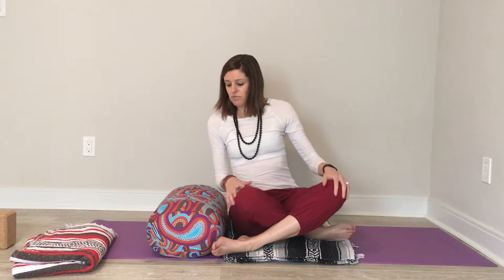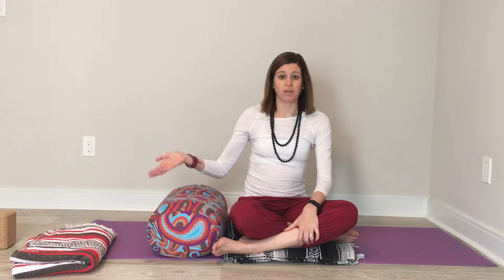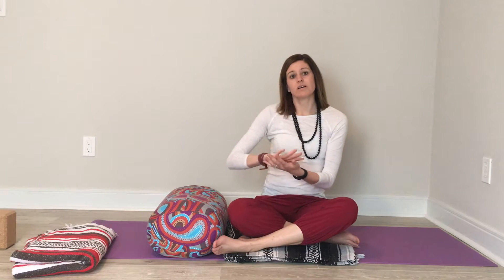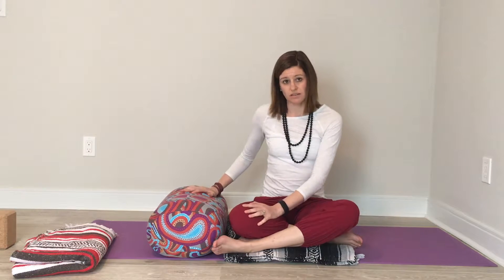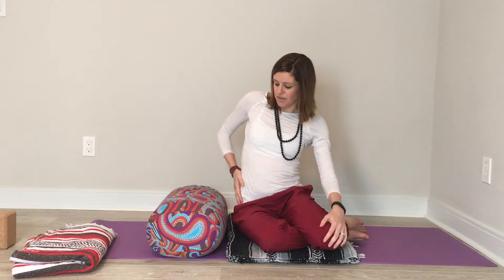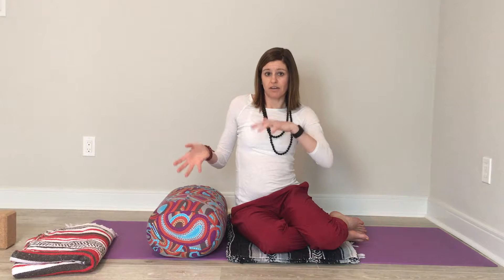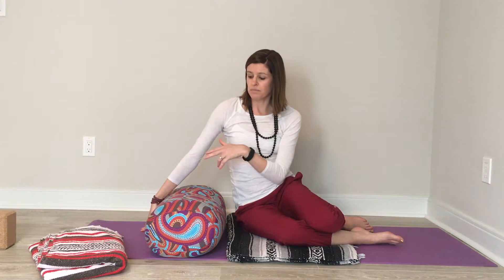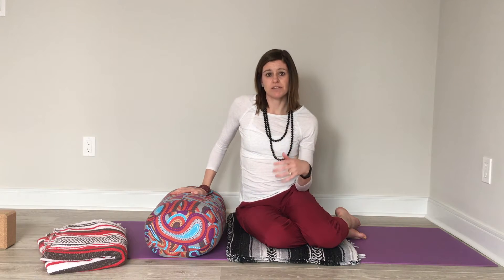Restorative Yoga Side-Lying Stretch "Banana" Pose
Video demonstration of how to set up Restorative Yoga Side-Lying Stretch "Banana" Pose.  for more information.